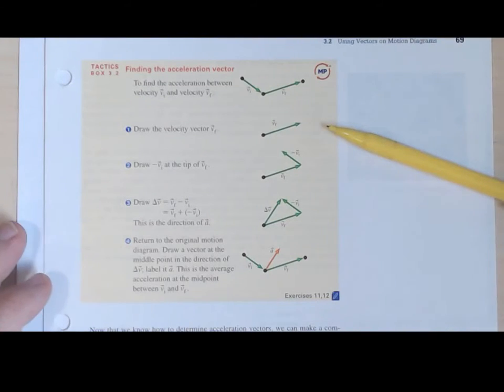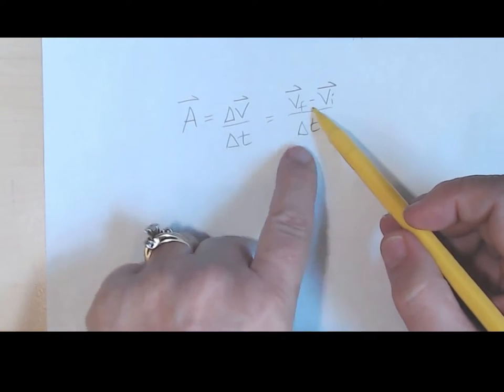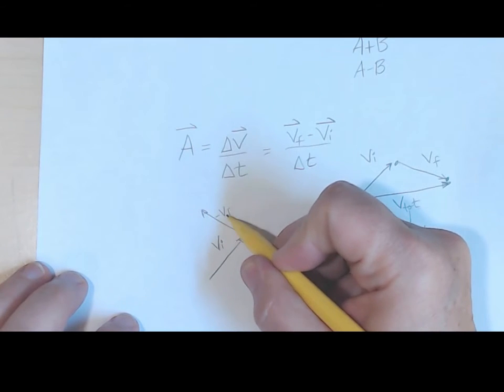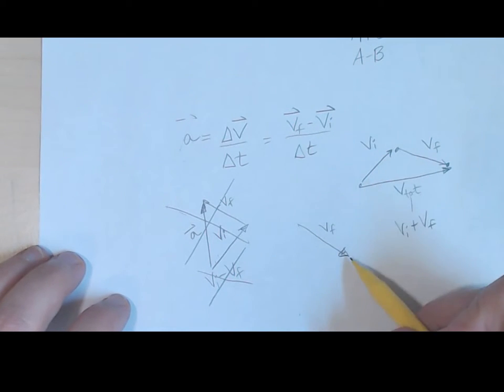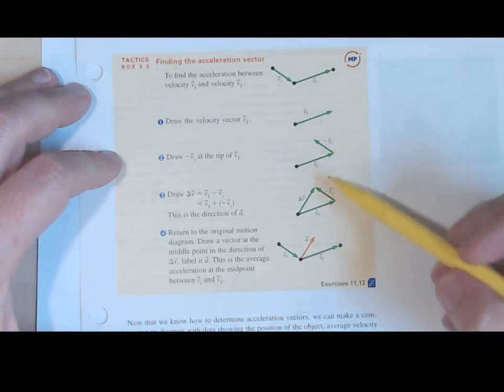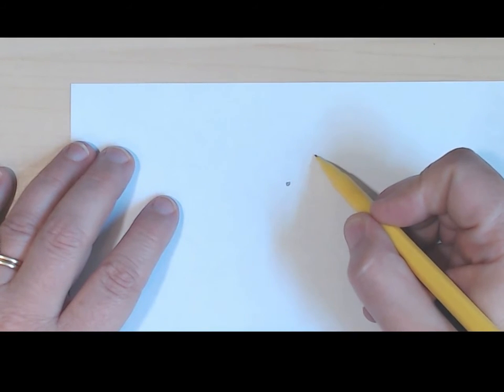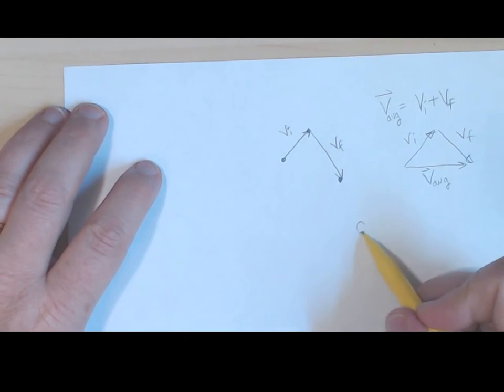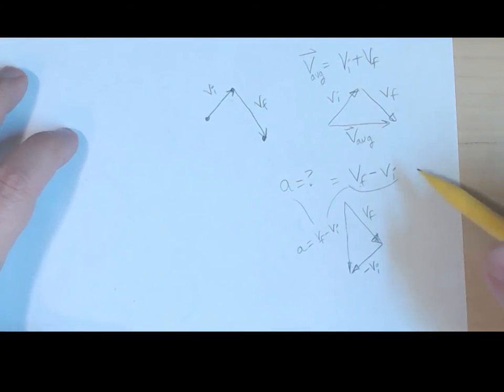ch 3, hw, probs 1,2